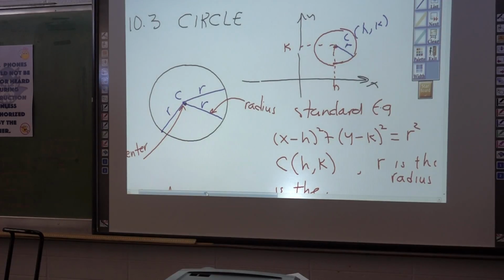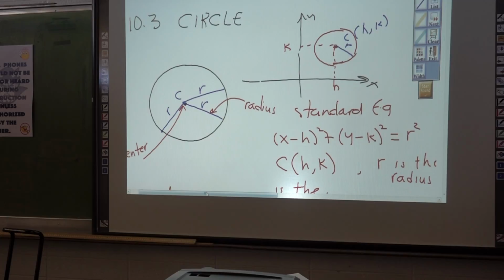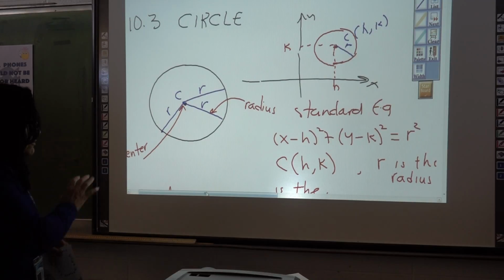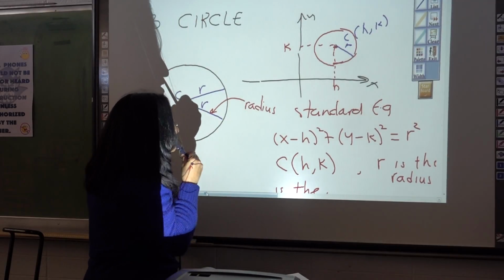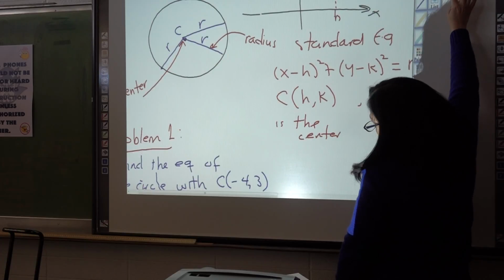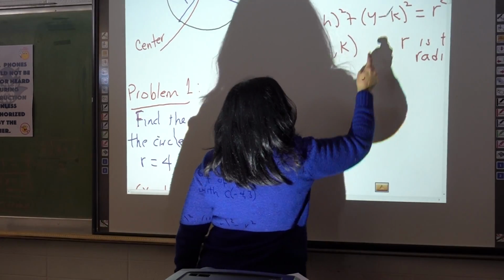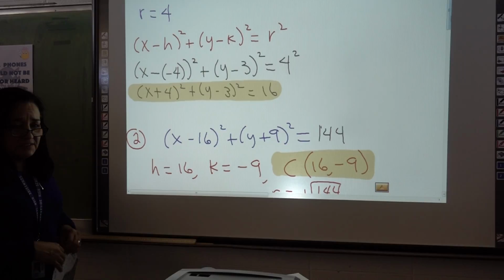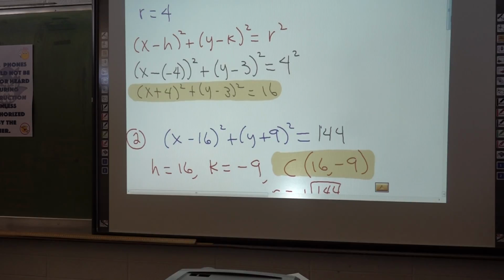CIRCLES: Defiition and Standard Equation